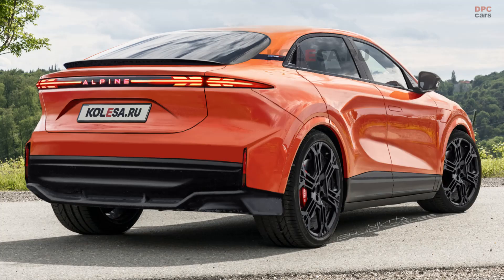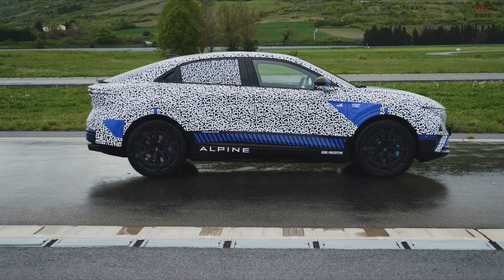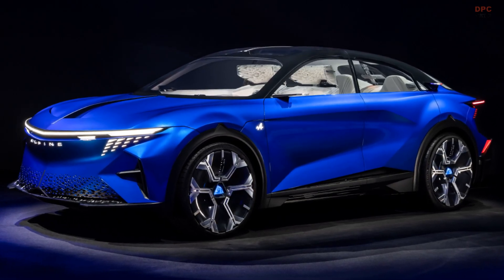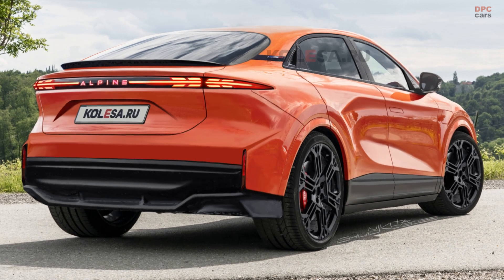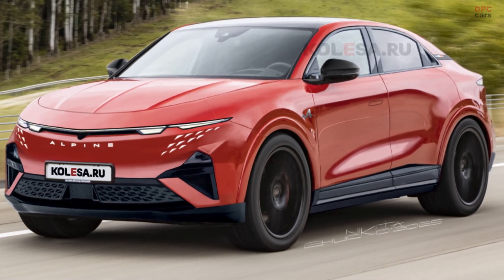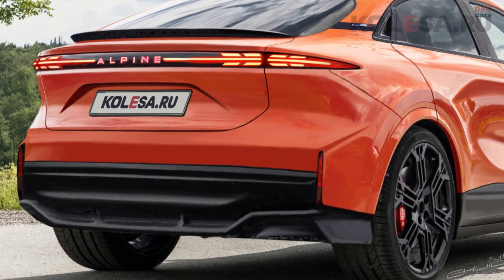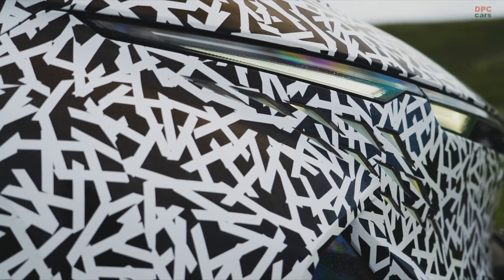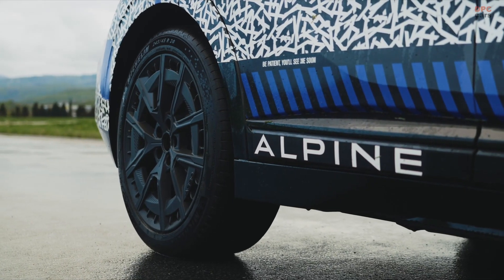RENDER Alpine Electric Crossover Debuts May 27 – Sleek Design with 3 Motors!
Alpine is launching its first electric crossover on May 27 at the historic Dieppe factory. Built on a modular platform with three electric motors, this sleek SUV is ready to redefine performance.

In this video, we reveal everything you need to know about Alpine’s newest electric vehicle. From design changes inspired by the A3 90 B concept to technical insights like its all-wheel-drive system powered by three motors, we break it all down. The LED lighting, hidden door handles, and coupe-like styling make this crossover a head-turner. We also cover what makes the Amp R Medium platform so versatile and why this launch is a milestone for Alpine as they celebrate seventy years of innovation.